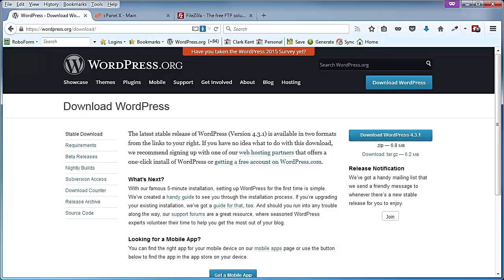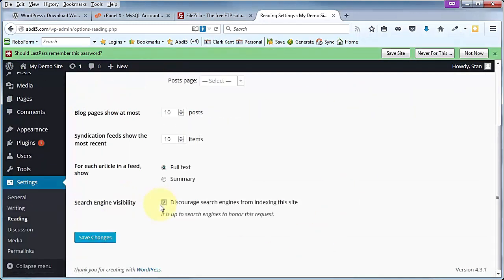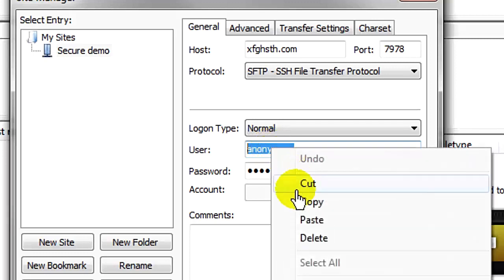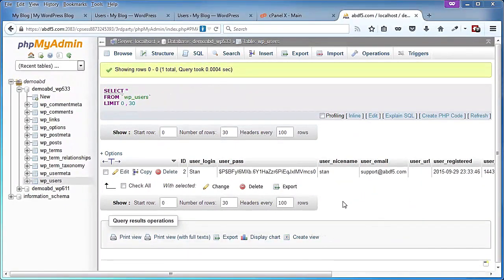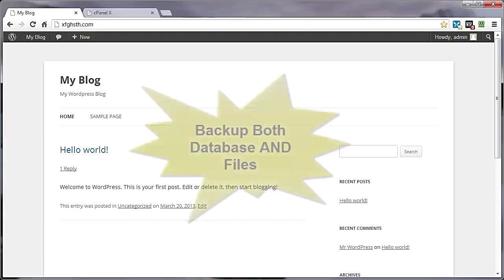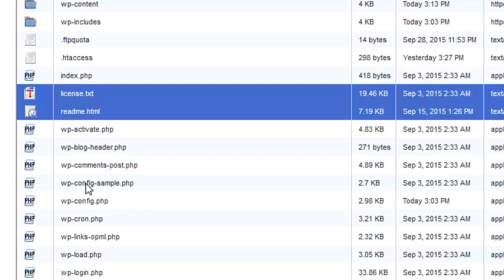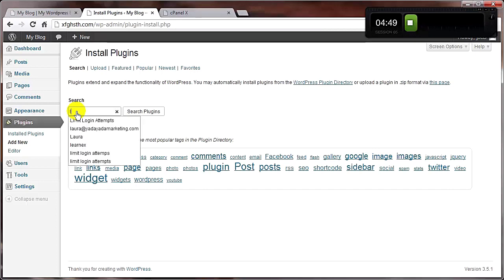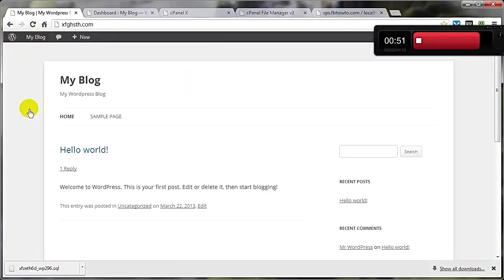How To Earn 500USD From WordPress Hacker Prevention II Full Video Course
In this Video You'll show The Online Money Earning series in English: How To Earn 500USD From WordPress Hacker Prevention